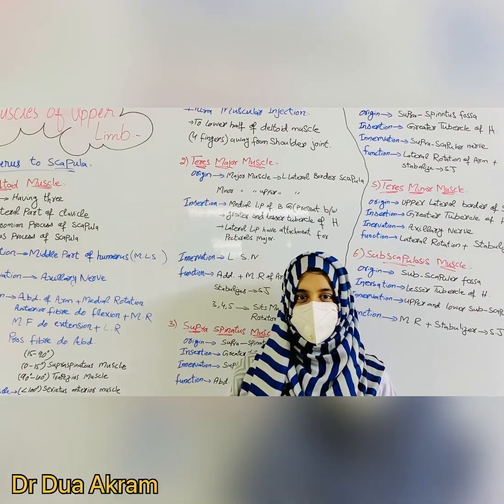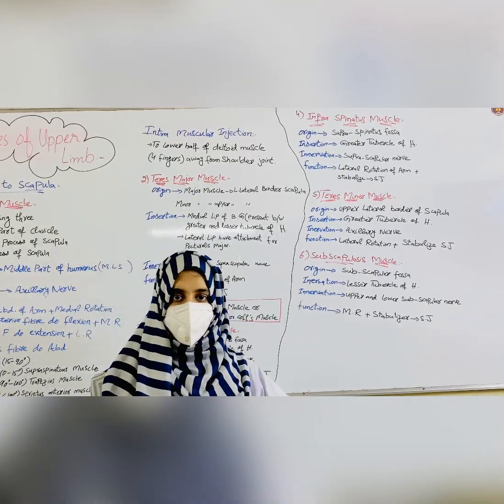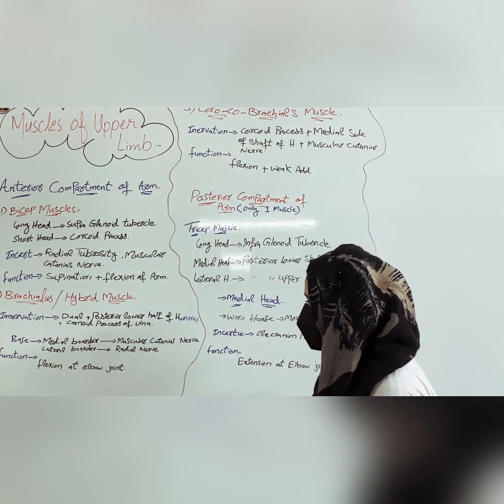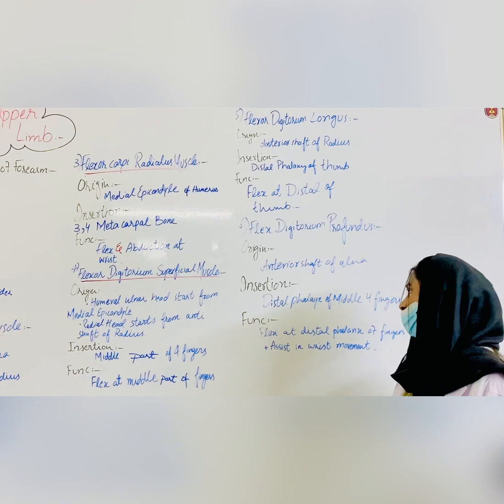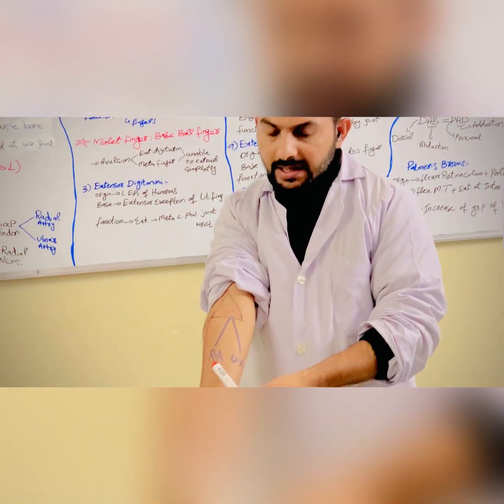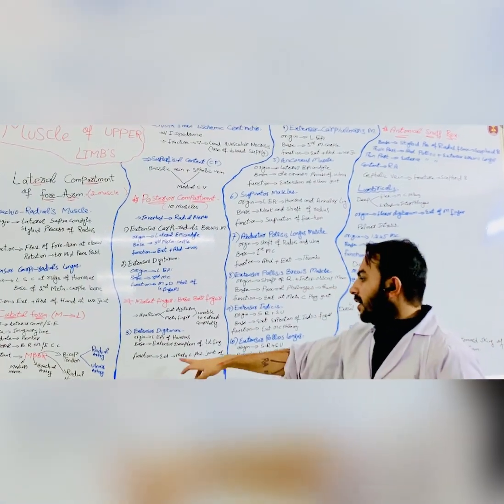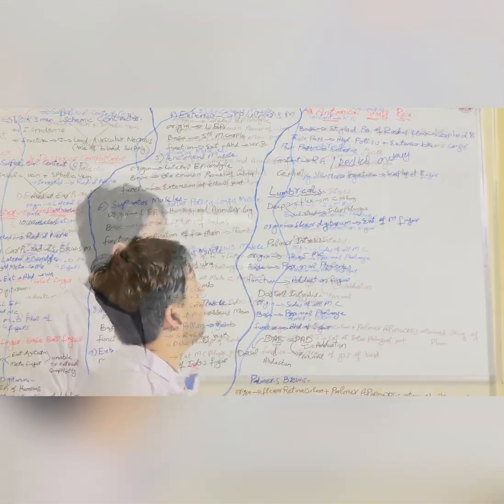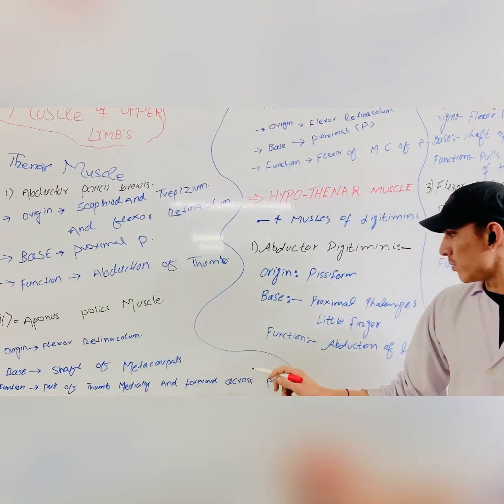Secrets of Chamber | Muscles of Upper Limb